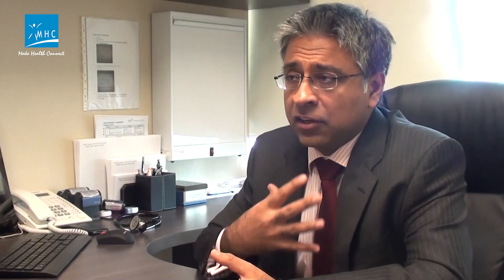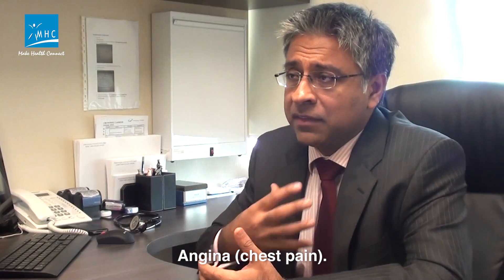CT Coronary Angiogram vs Traditional Angiogram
Dr Rohit Khurana, Consultant Cardiologist from The Harley Street Clinic Singapore, explains when a CT or traditional coronary angiogram should be done in this series that focuses on Coronary Angiogram.

THE HARLEY STREET CLINIC (SINGAPORE)
Gleneagles Hospital
#03-37C, Annexe Block
Gleneagles Hospital
6A Napier Road,
Singapore

Mount Elizabeth Novena Specialist Centre
#07-41, 38 Irrawaddy Road Singapore

For one-stop health screening, visit MHC Medical Centre (Amara) at:
100 Tras Street, #15-01, 100 AM, Singapore 079027